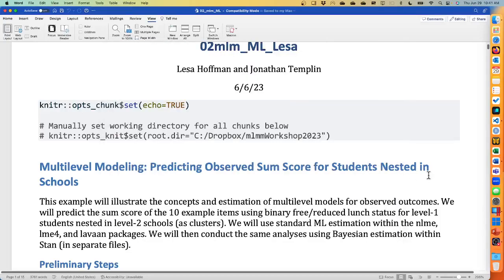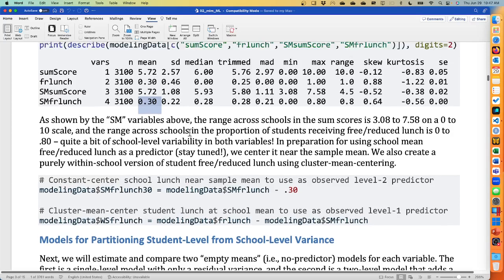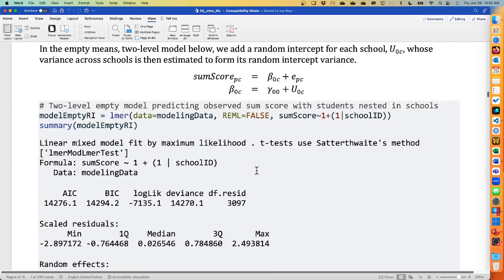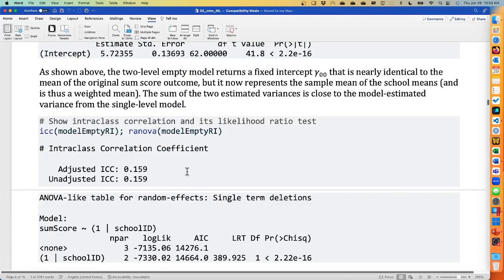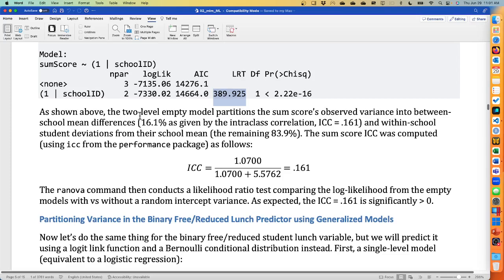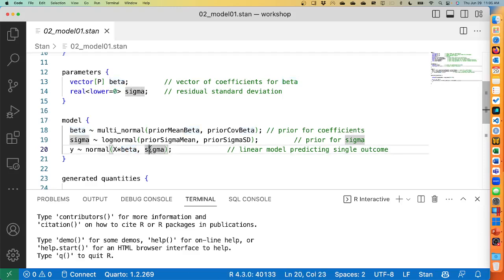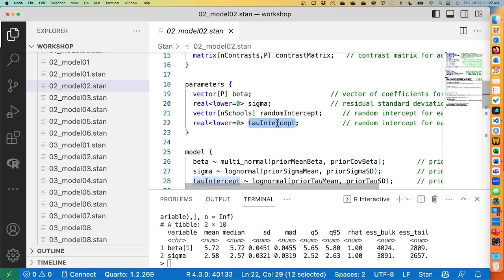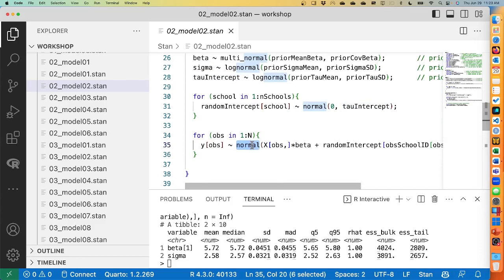Multilevel Measurement Models Workshop (University of Mannheim; SMiP Summer School), Section 2.3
Universität Mannheim, Statistical Modeling in Psychology Summer School 2023: Multilevel Models for Clustered (Observed/Non-Latent) Data

Workshop given by Lesa Hoffman and Jonathan Templin